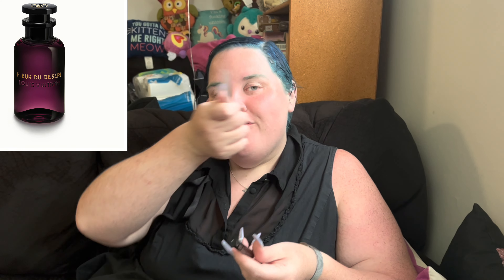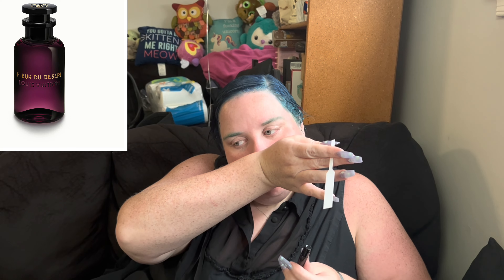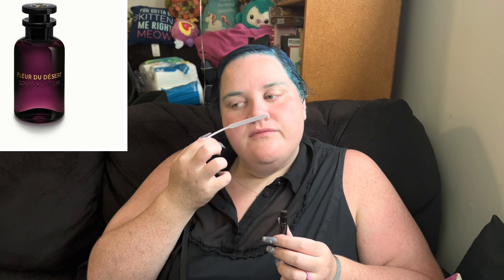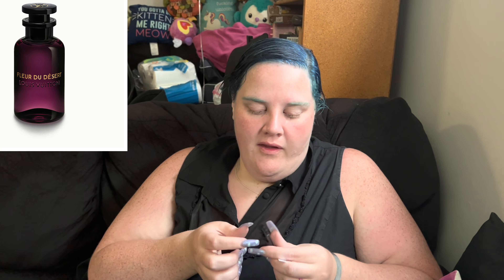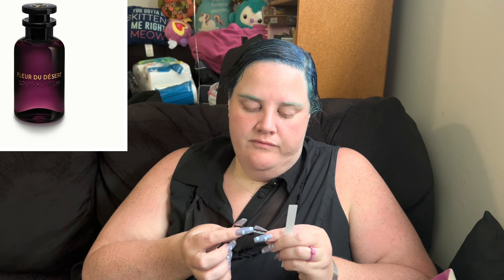NEW LOUIS VUITTON FLUER DE DE’SERT + KELLY THOUGHTS & RATING 🔥🔥🔥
Louis Vuitton sales associate- Linda
Philadelphia,pa
Louis Vuitton king of pussia mall

Buy this fragrance @